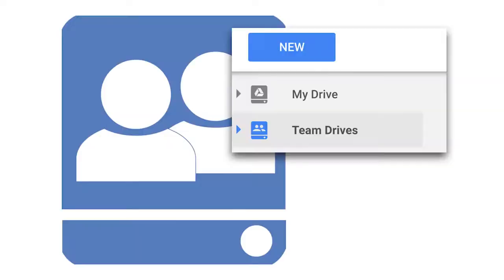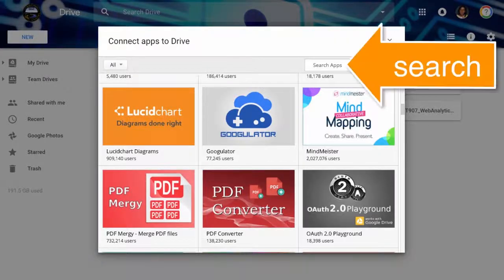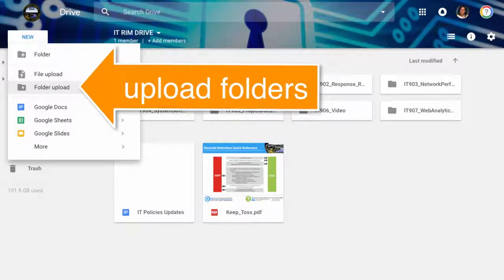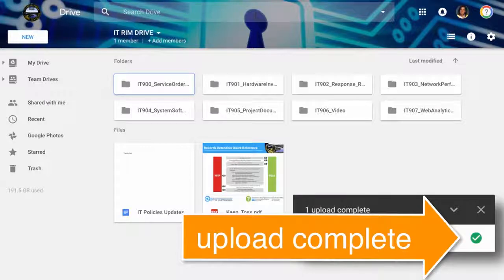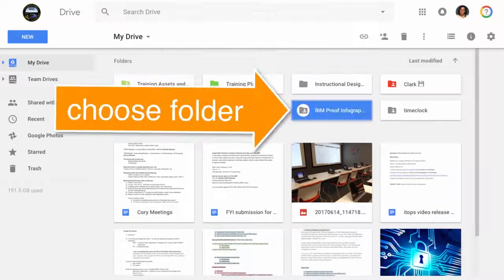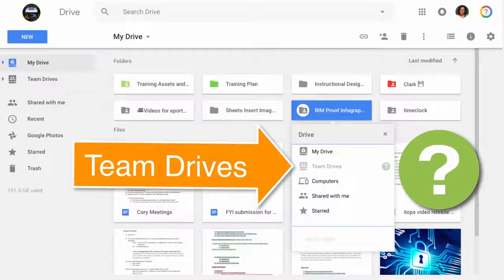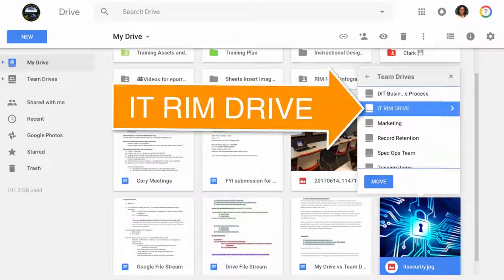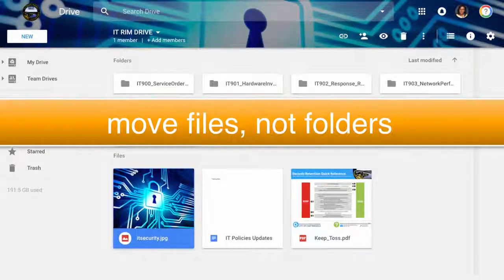Google Team Drives Uploading/Moving Files/Folders - Part 3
Organizing your Team Drive can be tricky, especially when it comes to uploading and moving files and folders there.  3 ways to upload or move files or folders are covered and how to make this a quick and easy process to start using Team Drives to collaborate.

(Part of a training program on Records and Information Management for the City of Chattanooga)